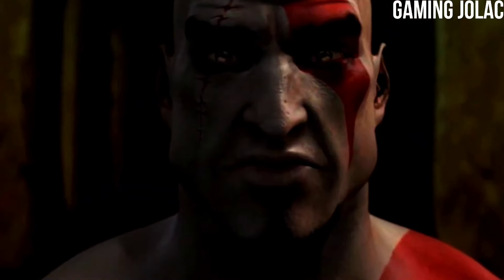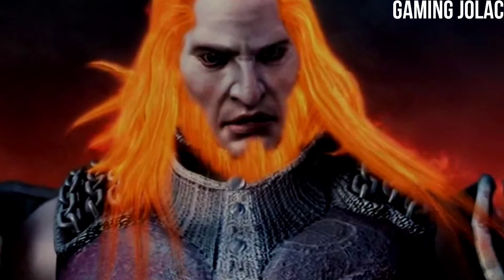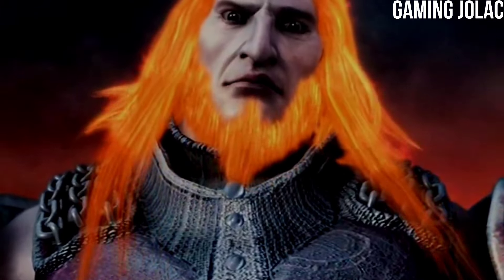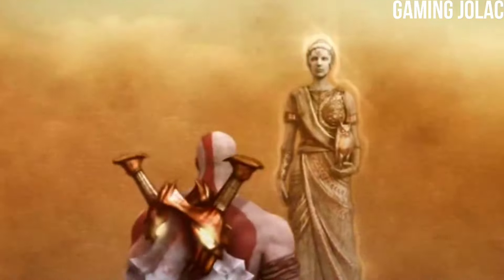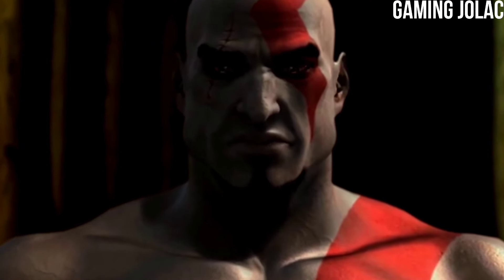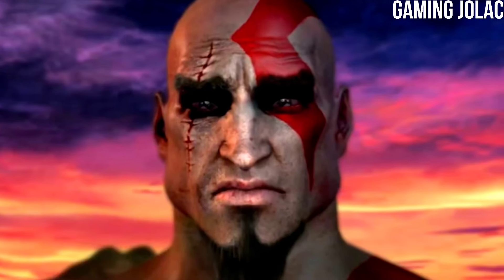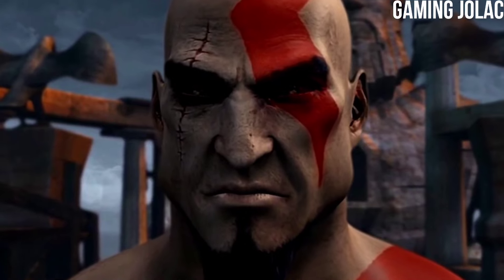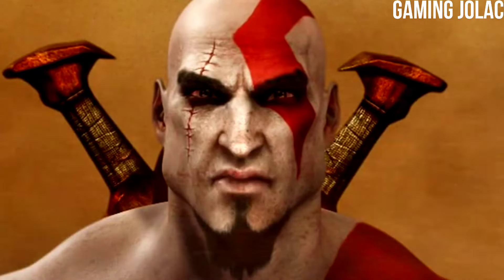God of War 1 Remake Official Reveal Trailer | PS5